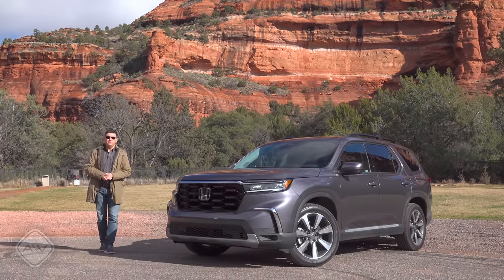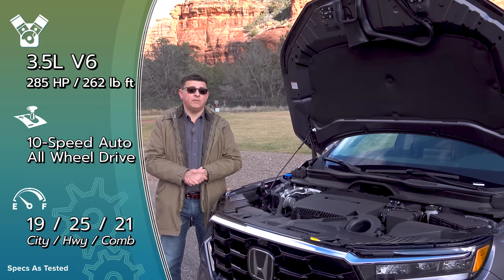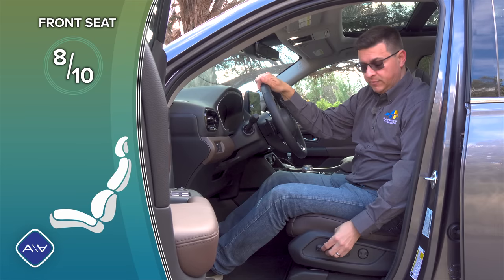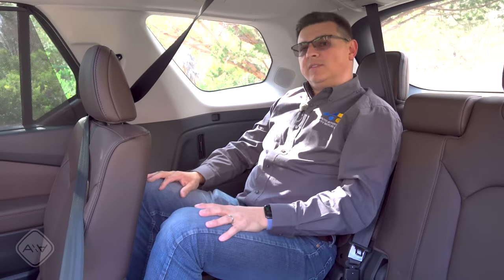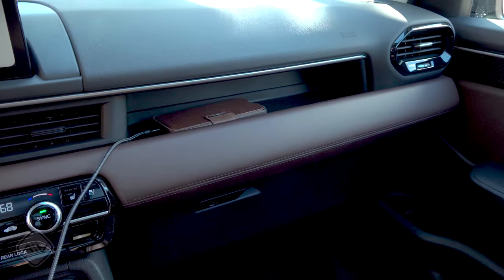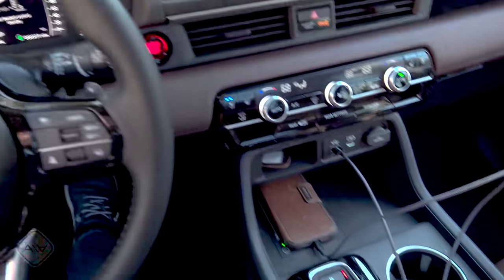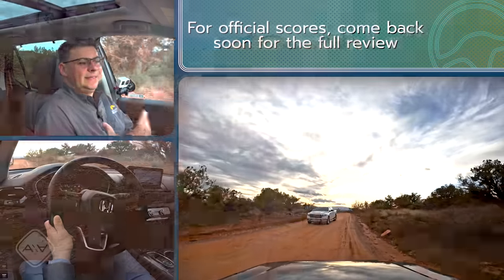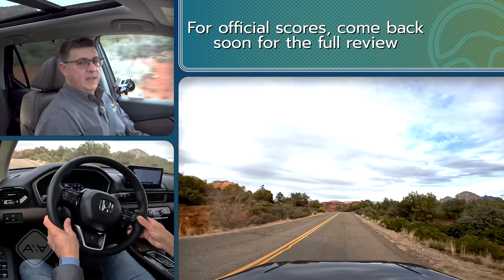The 2023 Honda Pilot Is 12-Inches of LCD Away From Greatness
For 2023 Honda has released their biggest, baddest Pilot ever. With more legroom, cargo room, headroom and off-road capability than ever before. What's not to love? The LCDs seem on the small side and the second row isn't as child seat friendly as some of the competition. However if you're looking for the roomiest 3rd row outside of a Honda Odyssey, this Pilot's for you.

0:00 Introduction
0:28 Front End Design
0:56 Size
1:46 LX Trim
2:16 Rear End Styling
2:53 Powertrain
4:07 Trailsport
6:39 Front Seat Comfort
7:13 Rear Seat Comfort
8:41 Third Row
10:12 Cargo
12:19 Interior Walkaround
16:49 Driving Impressions
24:35 Pricing & Final Thoughts
28:45 Closing